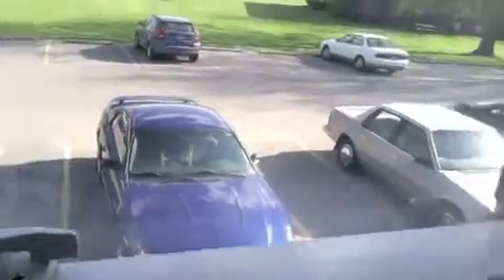how good the fantom cyclone xt work's and new video's to came tonight